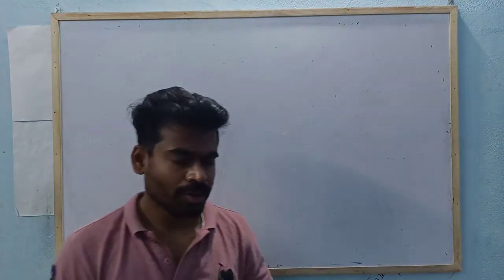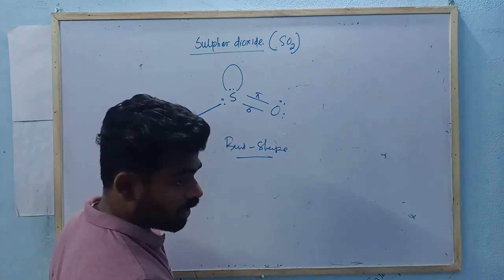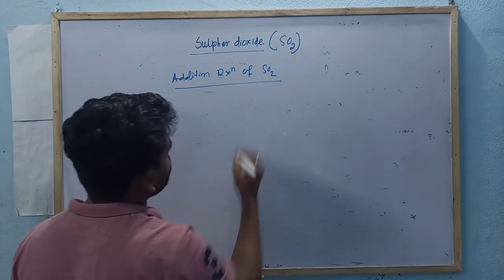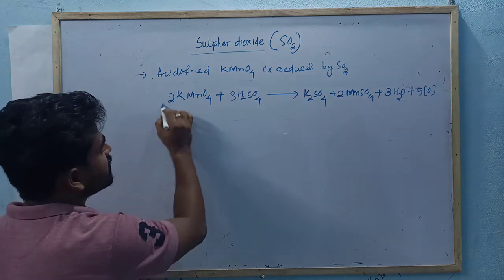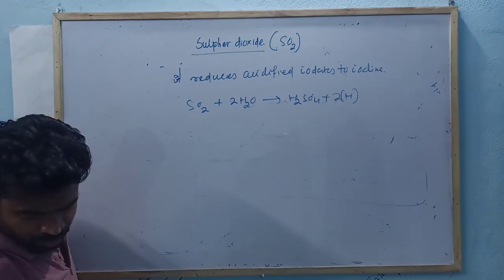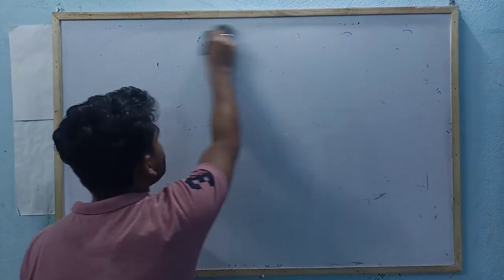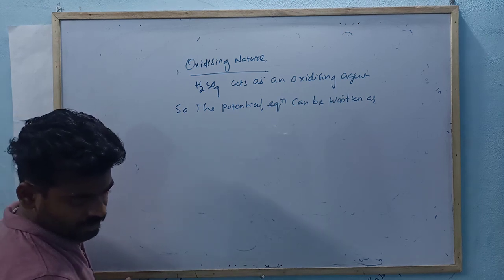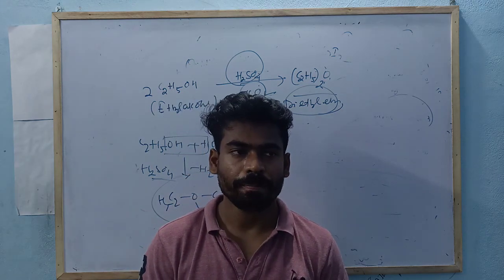preparation and properties of sulphuric acid and sulpher dioxide